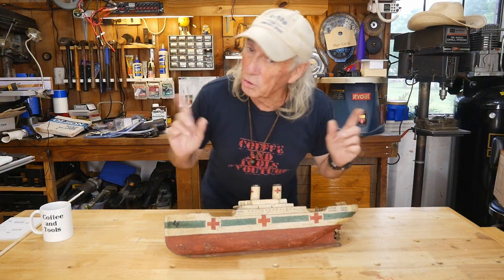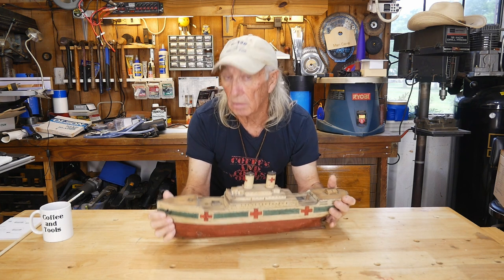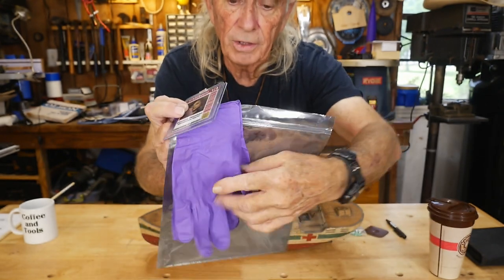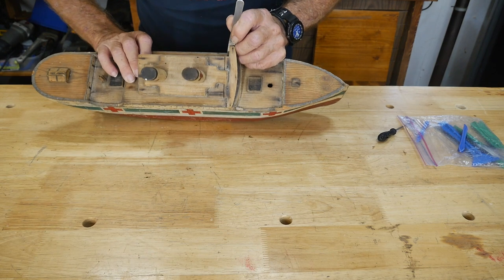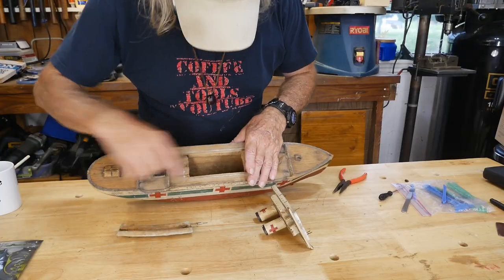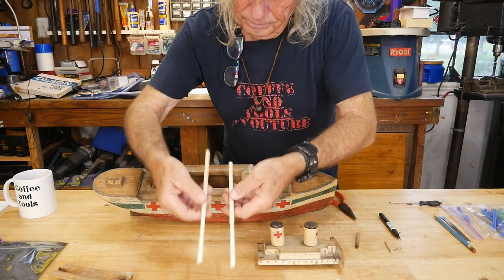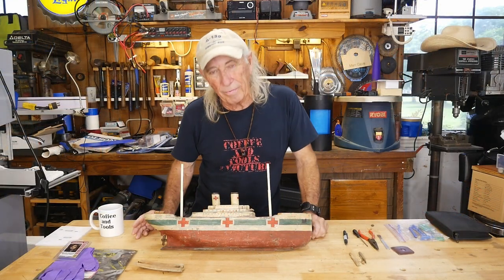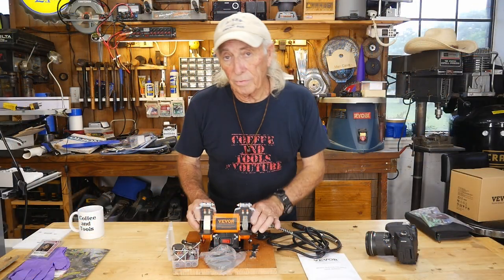100 year old mystery inside this ship is SOLVED ! New contest Coffee and tools ep 347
This week we found an old antique model ship at an estate sale with something inside it. Other topics on this channel include:  wood projects, tools, tool repairs, custom jigs, basic wood shop work, wood tools, 3D printers, RV repairs, car repairs, custom work, metal, welding DIY, lasers, CNC

Vevor buffer / polisher: Bench grinder